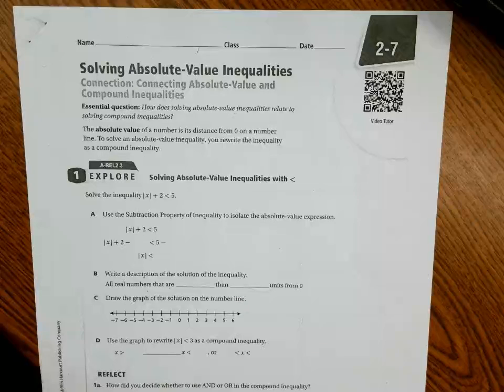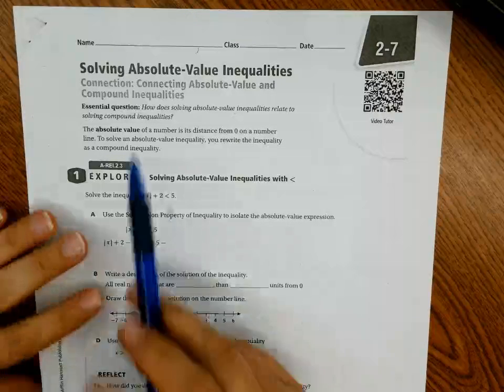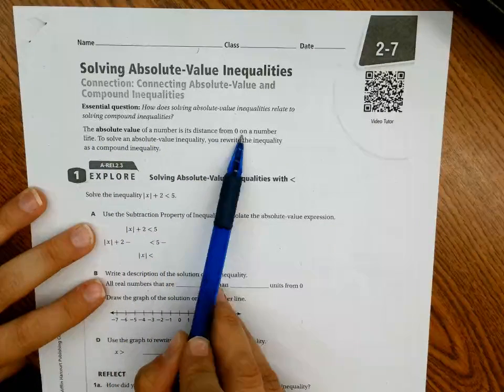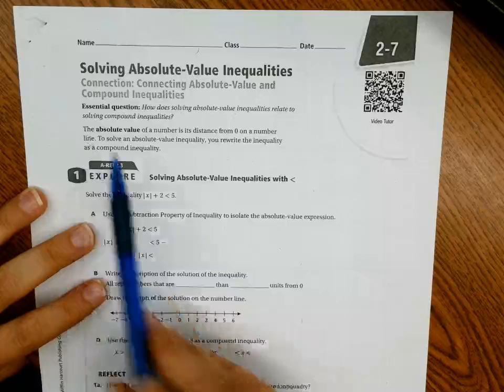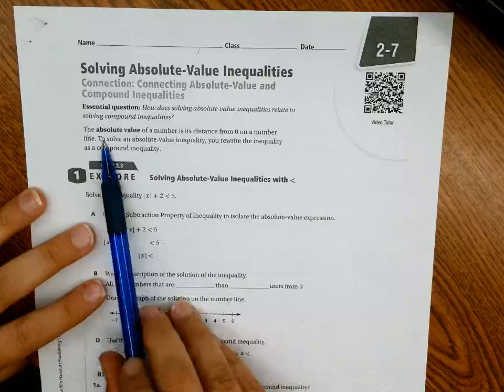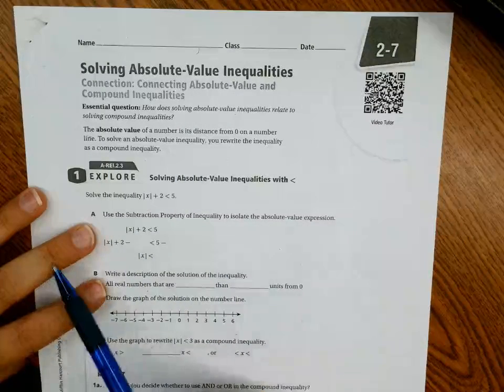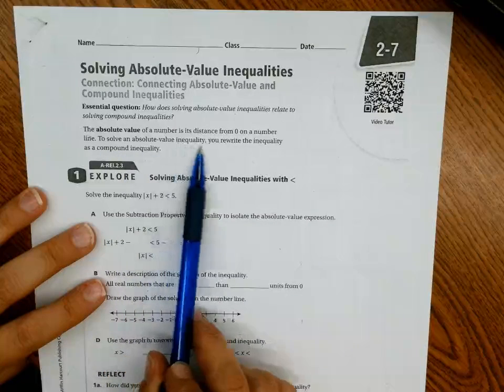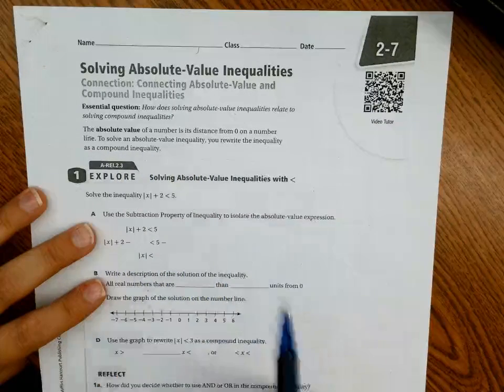Algebra 2.7 Solving Absolute Value Inequalities